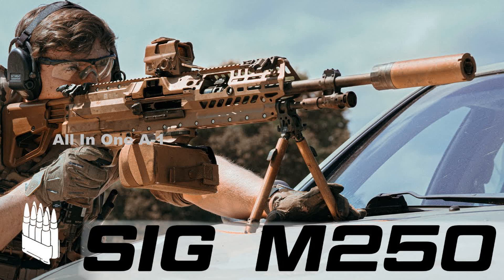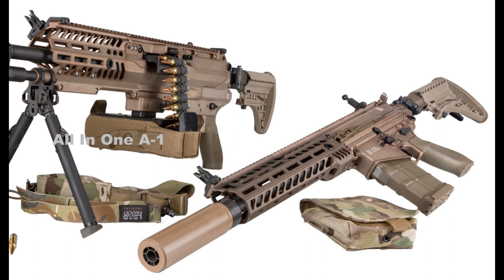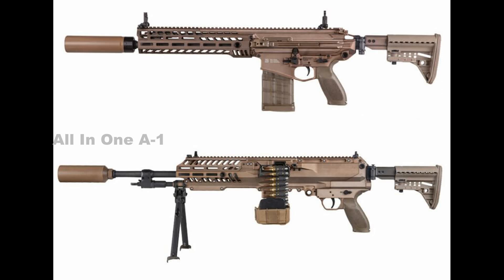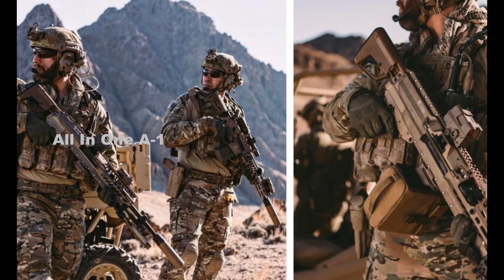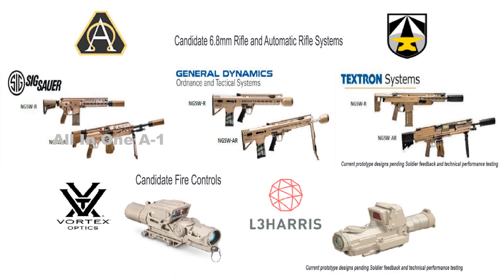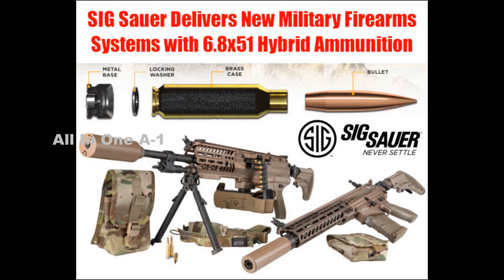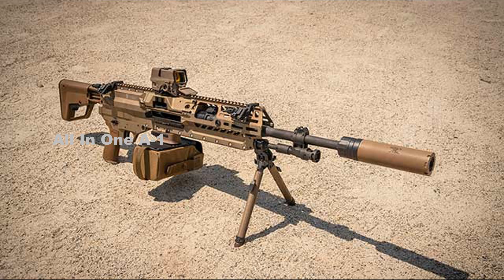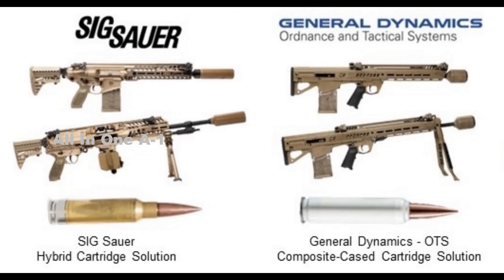SIG Sauer XM250 New Light Machine Gun Part of (NGSW) Program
The SIG Sauer XM250 is a new light machine gun developed as part of the U.S. Army’s Next Generation Squad Weapons (NGSW) program. The Next Generation Squad Weapons aims to create a new family of weapons that would be lighter and more modular than the existing M249 Squad Automatic Weapon (SAW) and M4 carbine. The result will be the commissioning of a light machine gun and an assault rifle that will considerably increase the U.S. troops’ firepower.
Currently, the M249 is the preferred light machine gun of the U.S. Army. It has been in service since 1984 as a lightweight alternative to the heavier M60 machine gun. It is a popular weapon with soldiers and Marines due to its reliability and firepower. However, it seems that the M249 days are numbered since the Next Generation Squad Weapons chose the XM250 as its replacement. Additionally, the M249 shows its age with the new technological advances in body armor.
The emerging body armor is increasingly more robust, and the M249’s 5.56mm NATO rounds aren’t as effective as they were in the past. As a result, the U.S. Army will need new weapons to penetrate this modern and stronger body armor. This is where the Sig Sauer XM250 comes in.
The XM250 features the latest innovations of the twenty-first century. This cutting-edge machine gun outperforms the M249 with an improved gas system and a more powerful cartridge, the .277 Fury. This cartridge is more effective and more likely to be deadly.